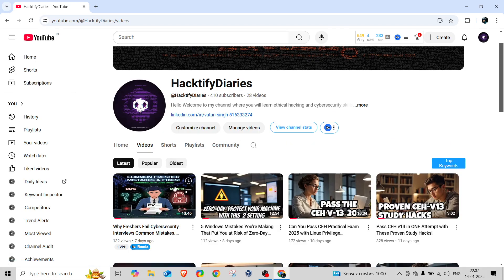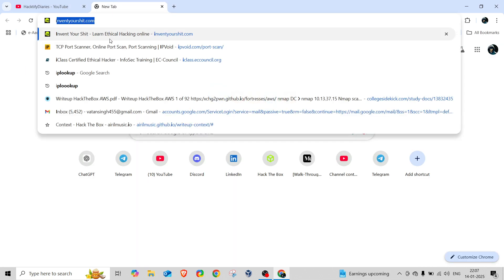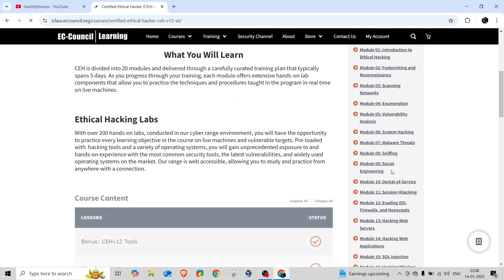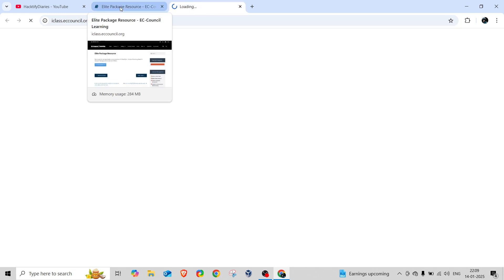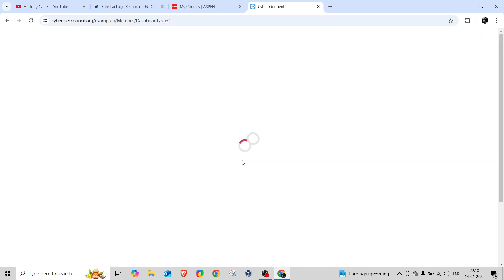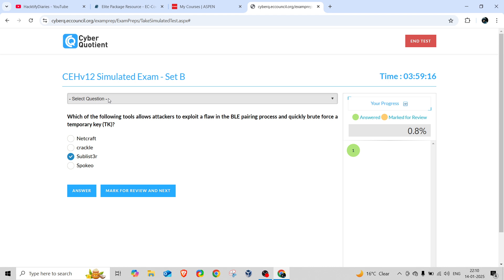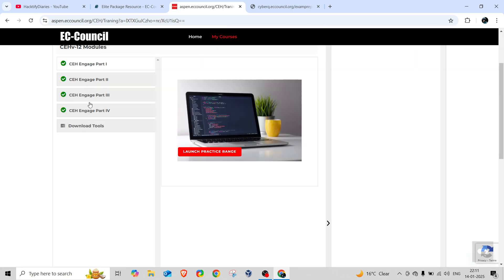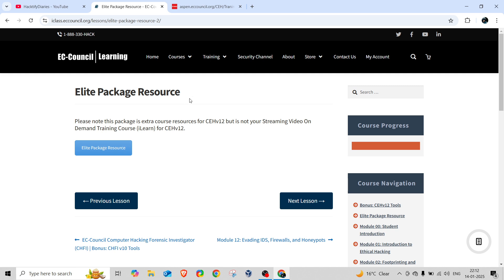🧑‍💻This is What in CEH V13❗ Insane Hacking Changes!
Dive into the latest updates in Certified Ethical Hacker (CEH) v13 and stay ahead in the cybersecurity industry! Discover new tools, advanced hacking techniques, real-world cyberattack simulations, and enhanced security measures designed to combat evolving cyber threats. This in-depth guide covers updated modules, cloud security features, and the latest trends in ethical hacking. Perfect for CEH exam preparation and cybersecurity skill enhancement. 🚀🔒